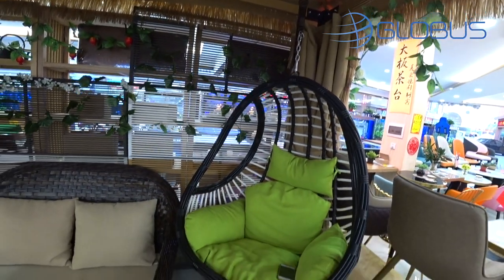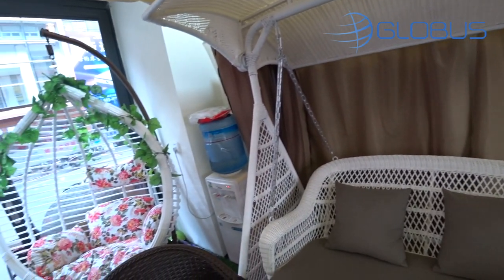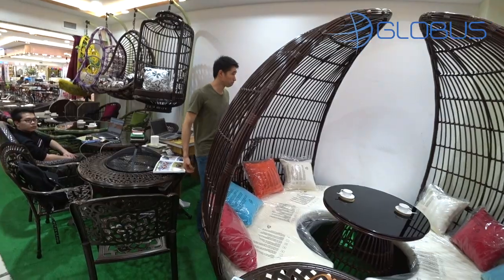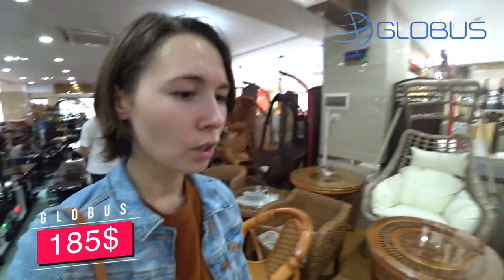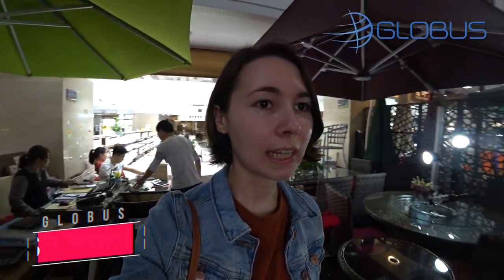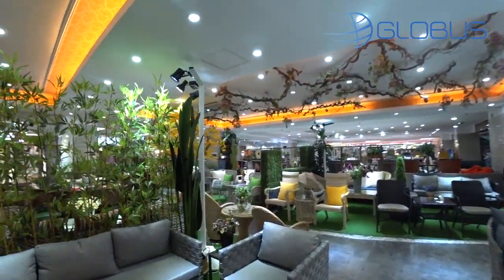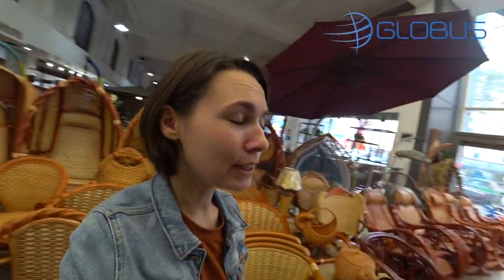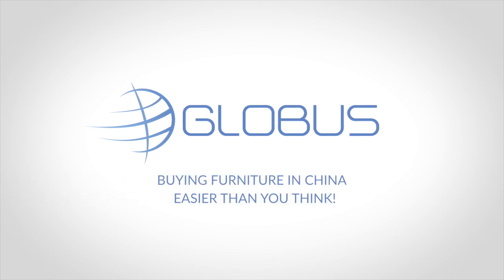Prices for Outdoor, Patio, Garden furniture from China, Guangzhou, Foshan.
We show the price of Outdoor, Patio Furniture in China, on furniture market in Foshan.

! All the prices presented in the video are valid for the day of filming. Chinese sellers and manufacturers can change prices as per their pricing policy and other factors.

Our company provides services: personal support manager & translator, search and purchase of furniture in Foshan (China), furniture quality control before shipment, consolidation of goods from different suppliers in our warehouse, delivery & logistic services in any country worldwide.

Purchase of furniture in China - is a great opportunity to save money and buy an exclusive goods. Foshan City has more than 5,000 factories, and it is the center of furniture production in China. Foshan city is located only 20 kilometers from Guangzhou (Megapolis in southern China). Here you can buy any furniture for your personal needs, home, office, hotel, restaurant, bar, nightclub etc. Our English-speaking managers have extensive experience in the purchase of furniture in China, perfectly oriented and we will make sure that absolutely none of your time will be wasted. Once the furniture is selected, we will make sure that the manufacturer has done everything in accordance with the order, after production we will make a quality check & attend a loading container in person what will be supported by our photo report.